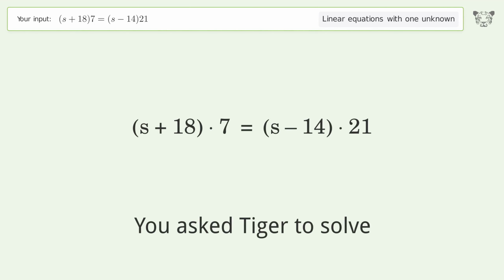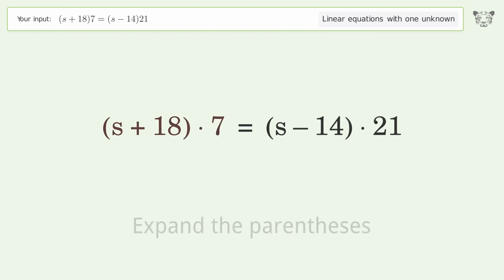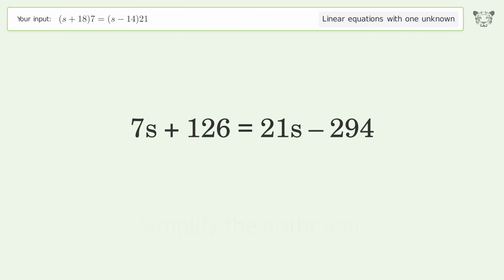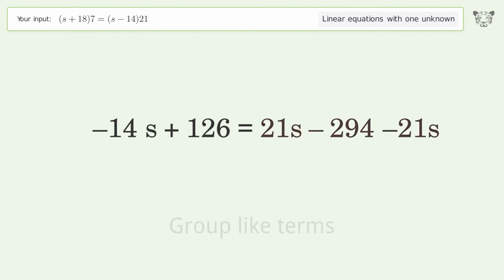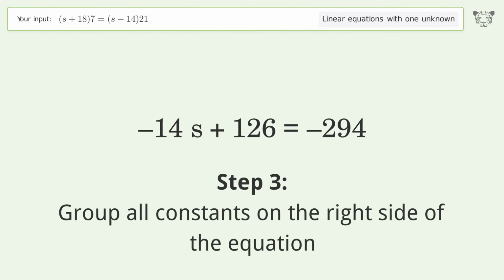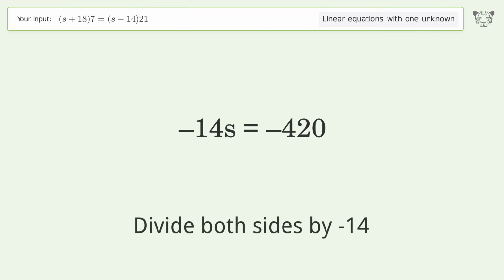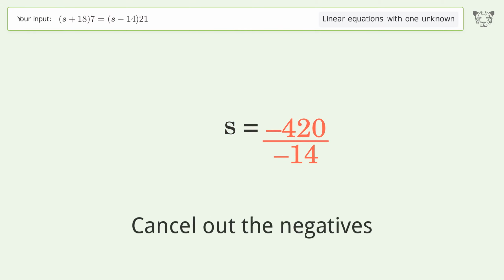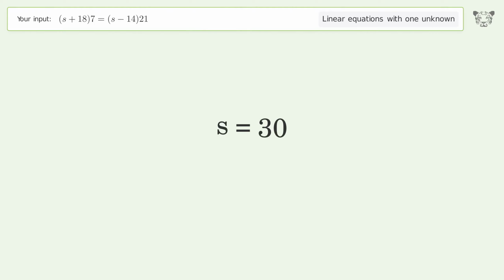Solve (s+18)7=(s-14)21: Linear Equation Video Solution | Tiger Algebra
Struggling with (s+18)7=(s-14)21? Watch our step-by-step video on Tiger Algebra to master this linear equation effortlessly.